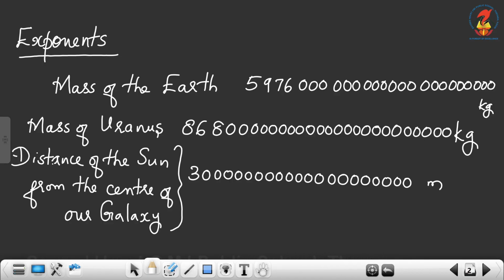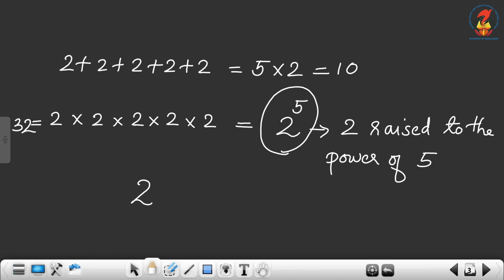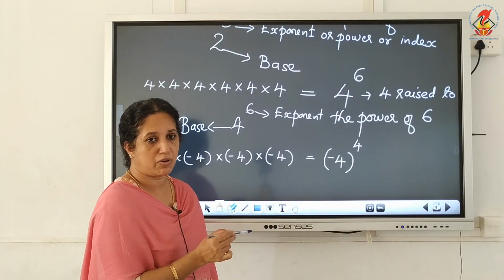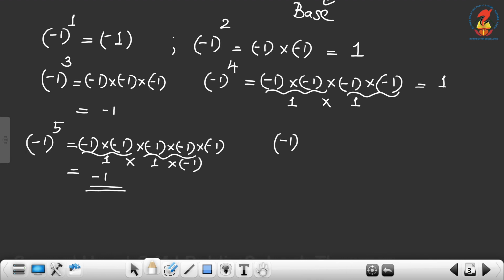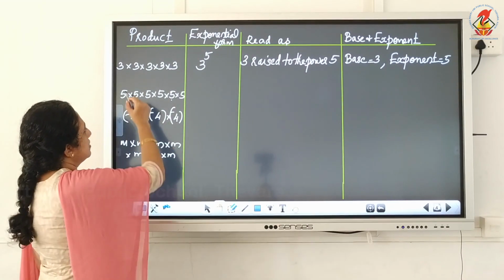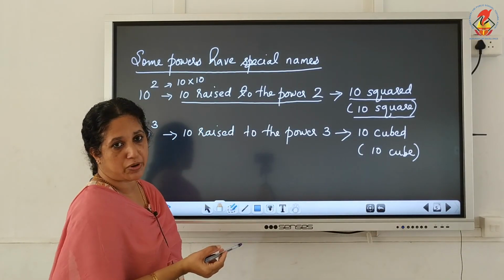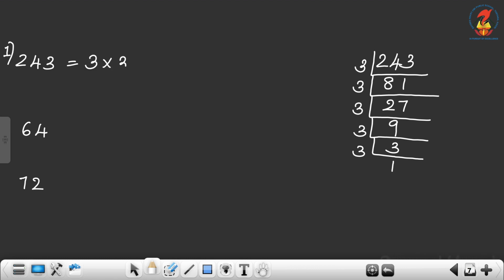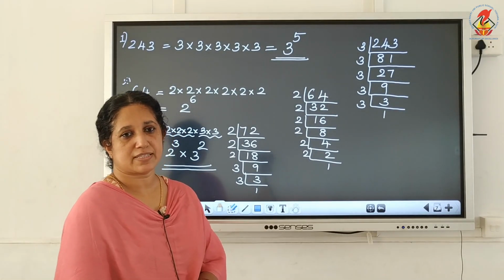Maths07 Chapter 13 Exponents and Powers Video 01 Introduction